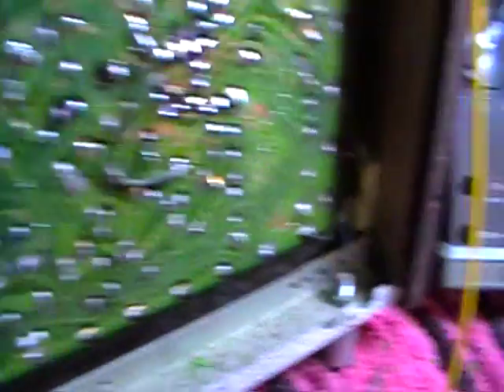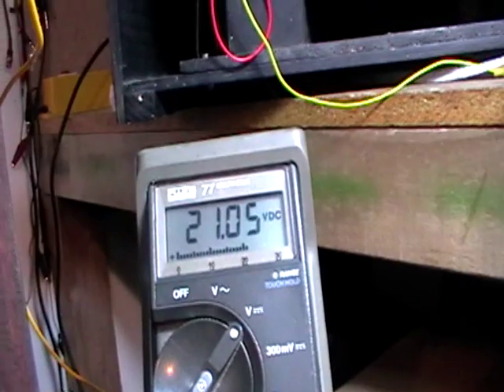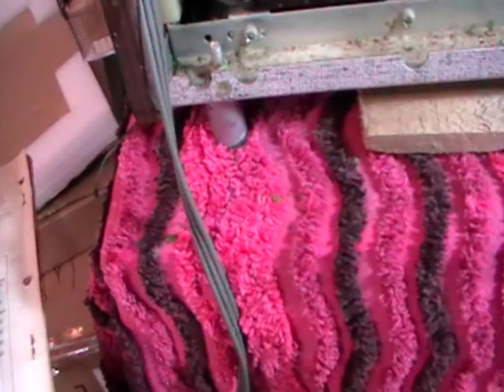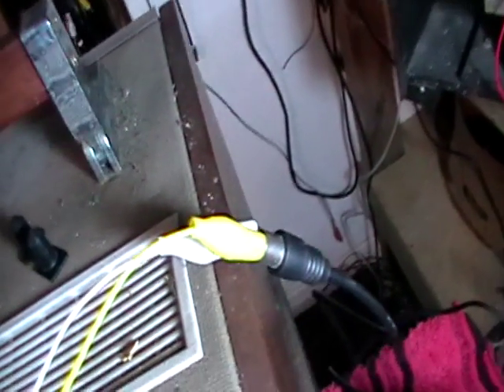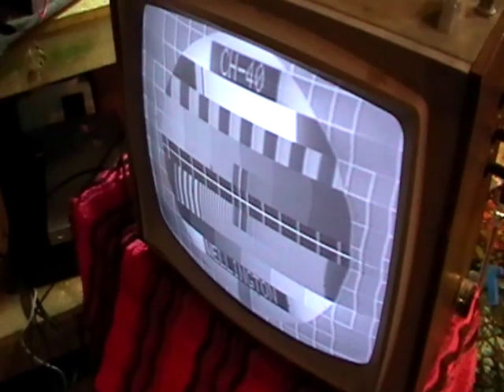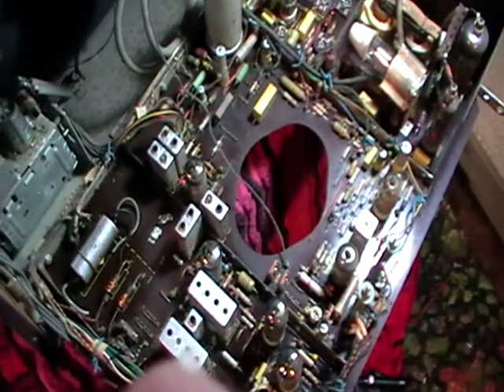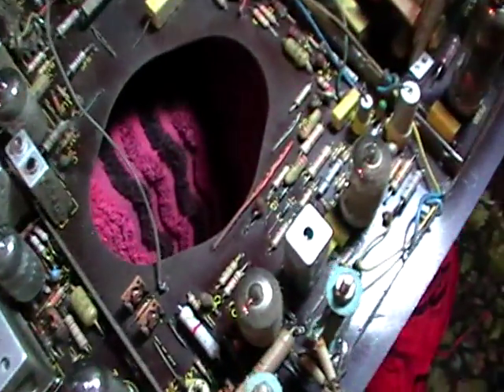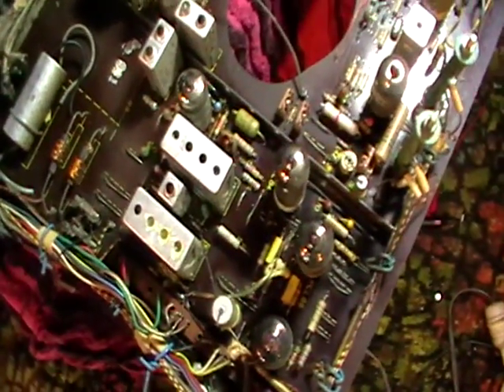Philips Z19T532 Vintage 1960's TV Set Part 2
I do some fault finding to see why the vertical deflection was not working and some results afterwards.